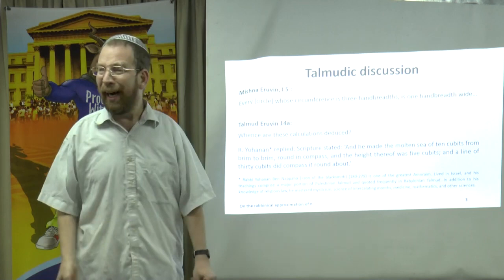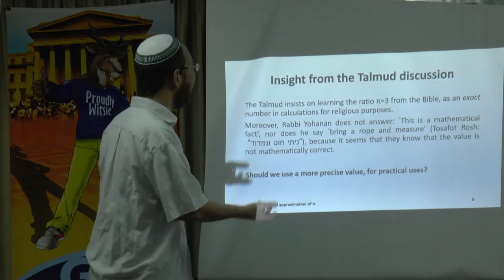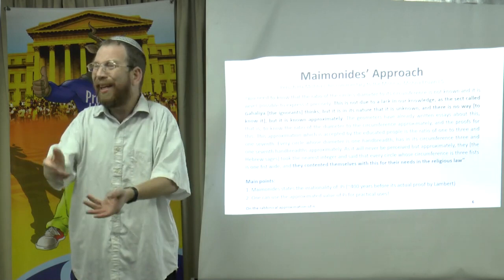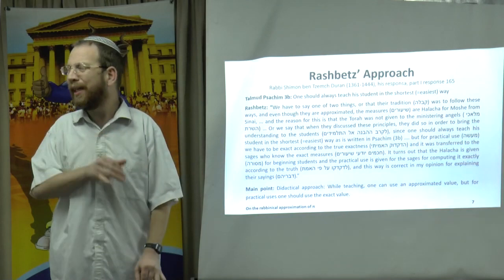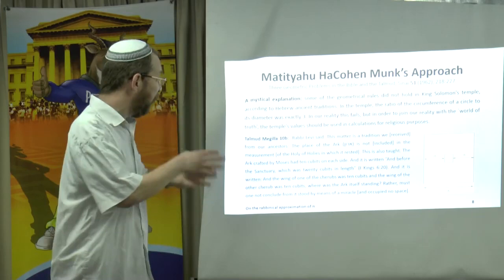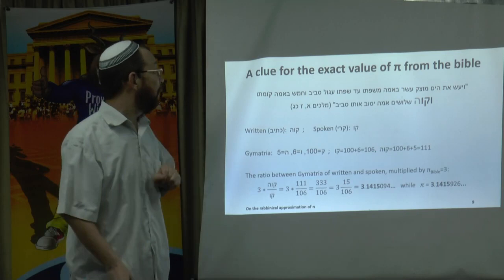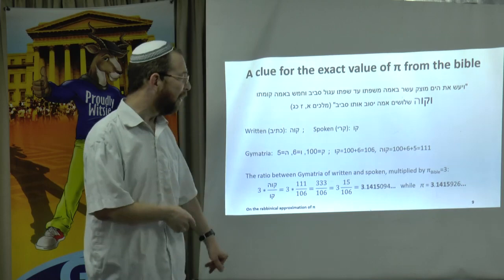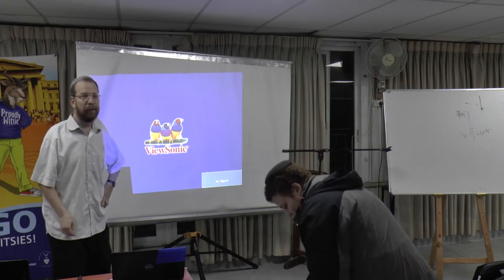International Pi Day 2019 Jerusalem Dr David Garber On Rabbinic Approximations of Pi